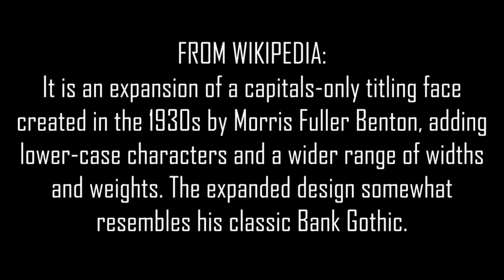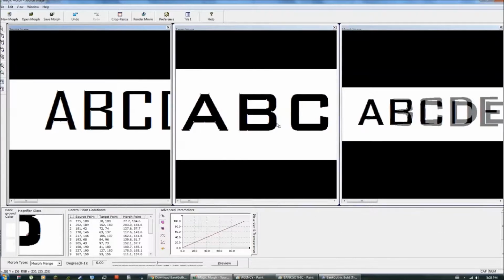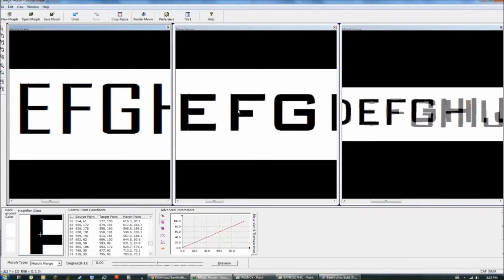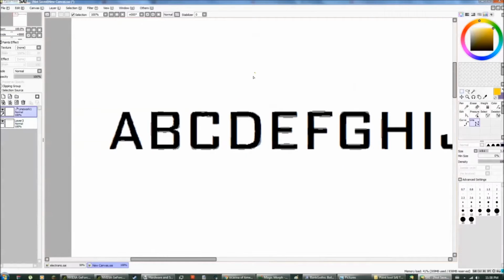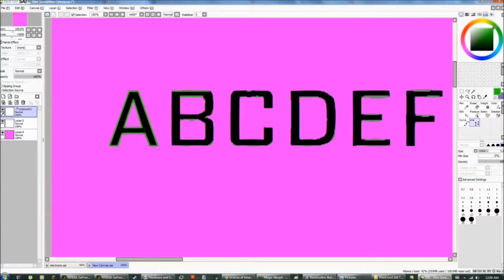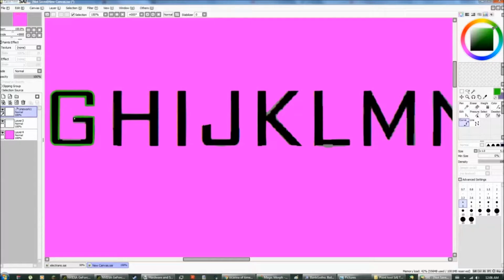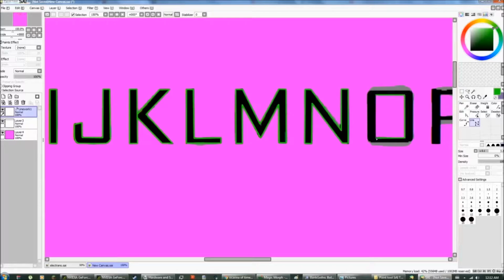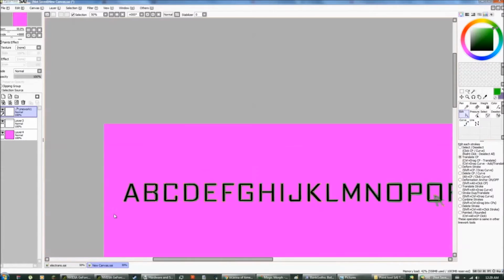I MAKE SOMETHING Episode 1 - Agency Gothic Font